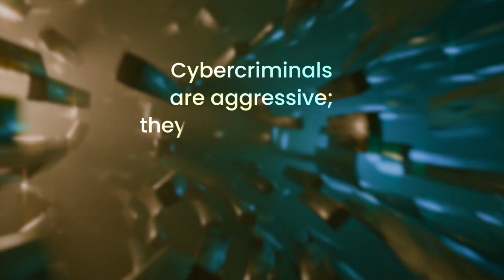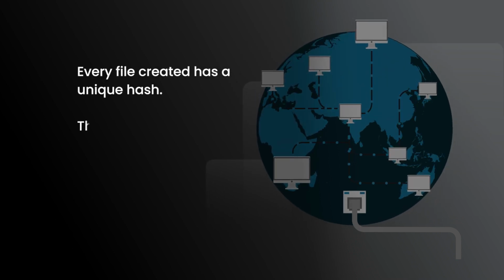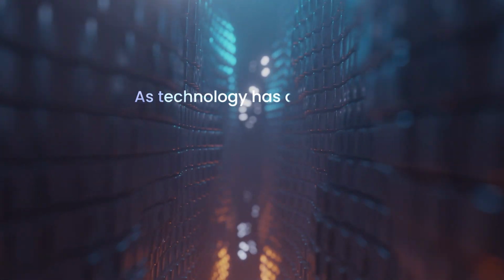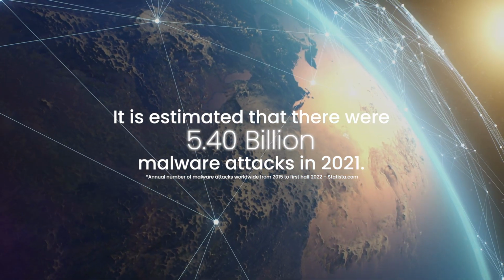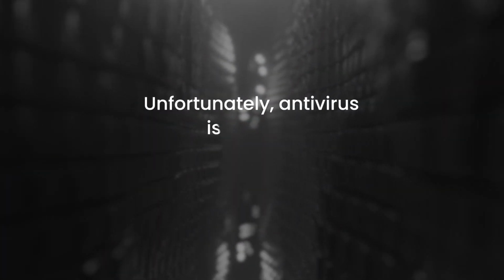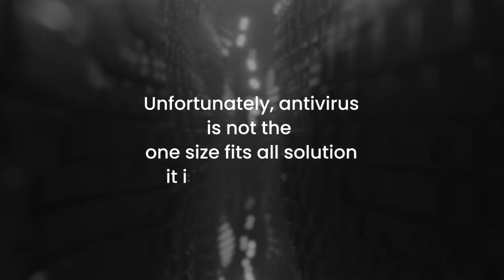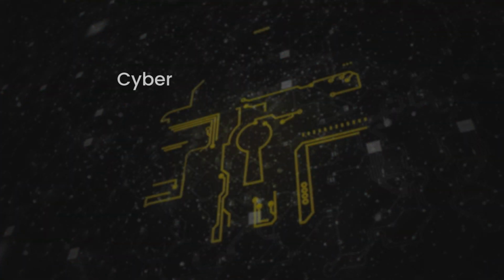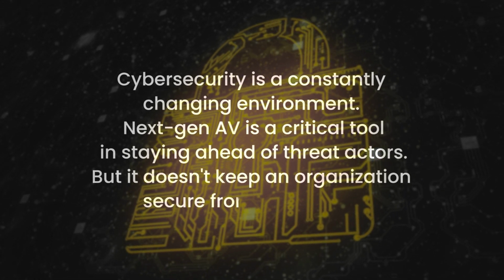Why Traditional antivirus isn't enough.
Technology improves daily with better systems, faster speeds, and more powerful processing. These advancements bring a tremendous number of positives for businesses of any size. But progress is a double-edged sword: threat actors leverage these technological innovations, too. As a result, modern cybercriminals are quickly rendering traditional antivirus obsolete.

To speak with a cybersecurity expert or request a free consultation, head to our

Looking for more info about next gen antivirus?
Head over to our blog "The Impact of Next-Gen Antivirus Systems"

For more info on cyber threats and cybersecurity best practices, check out our blog resource, "Cybersecurity for Small Business: Tips and Best Practices,"